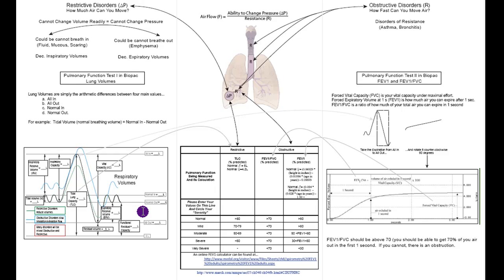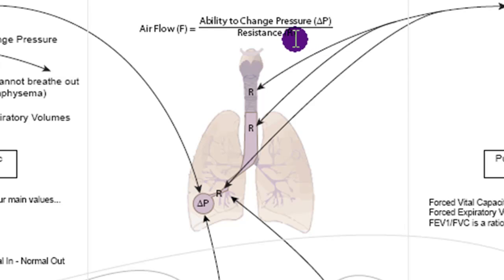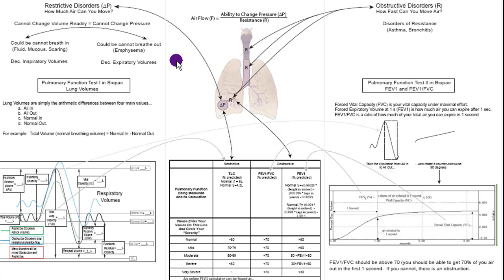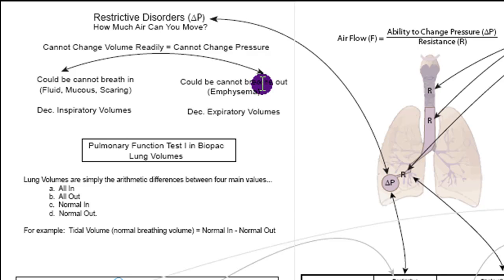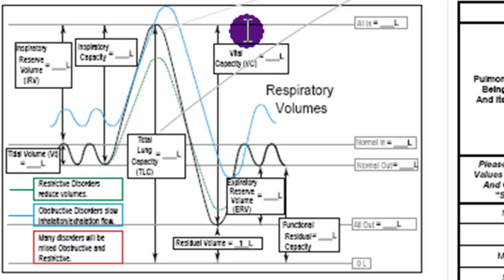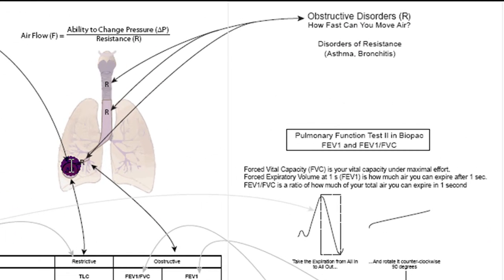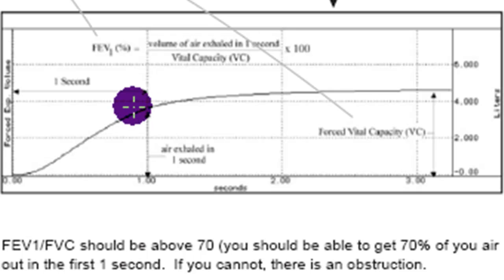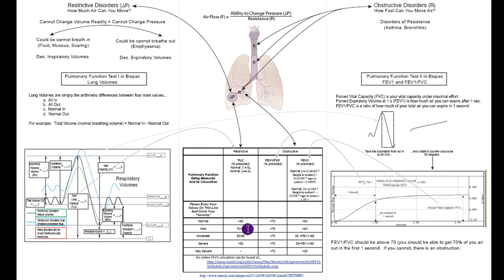Respiratory Physiology Lab: Obstructive vs. Restrictive Disorders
A brief video introducing the differences between obstructive and restrictive respiratory disorders and how to diagnose them in the Anatomy and Physiology Lab using Biopac to measure lung capacities and Forced Expiratory Volume.